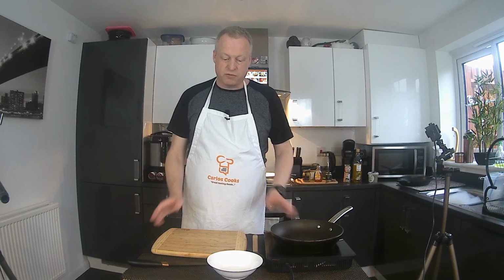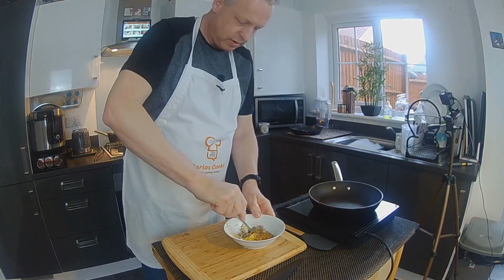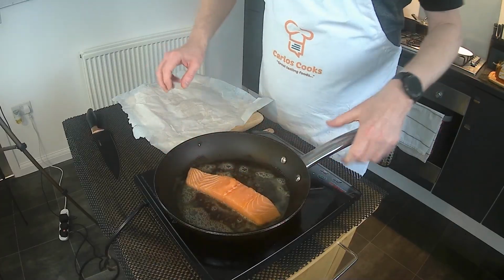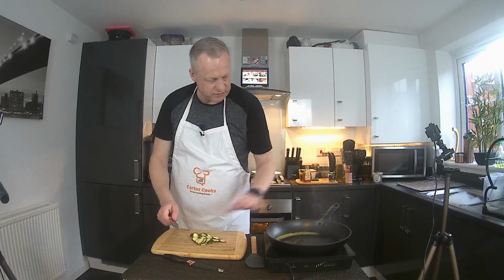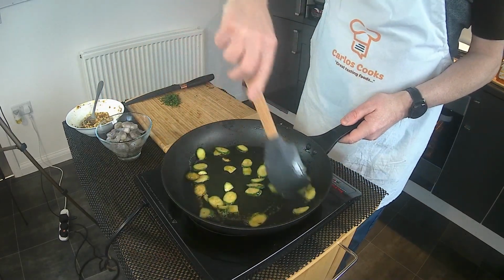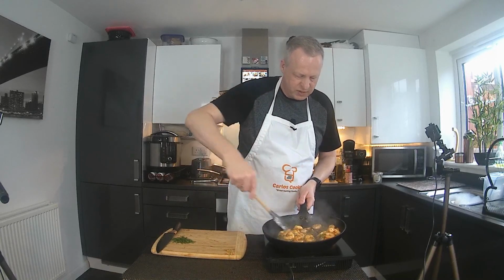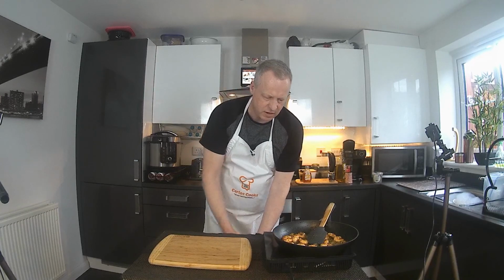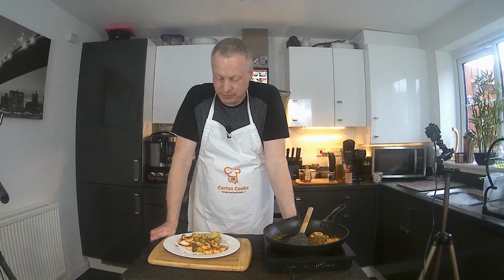Salmon & King Prawns in a delicious honey garlic-butter, wholegrain mustard & dill sauce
Carlos Cooks "Great tasting foods..."

In this video I show you how to make the most delicious sauce to accompany Salmon and King Prawns, where wholegrain mustard takes centre stage!.  A delicious pan fried fillet of Salmon, finished in the oven, drizzled with King Prawns and sauteed baby courgette, in a garlic butter, wholegrain dijon mustard and fresh dill sauce.

Served with crisped new potatoes, this dish is ready in under half an hour, packed with flavours that fully compliment the moist Salmon fillet and juicy prawns.

Ingredients

Salmon fillet
Raw King Prawns (shell off)
Baby courgette
New potatoes

Butter & Light Olive oil for frying

Unsalted Butter
Minced garlic puree
Wholegrain Dijon mustard
Honey
Italian herbs & seasoning
Fresh dill
Black pepper
Sea salt